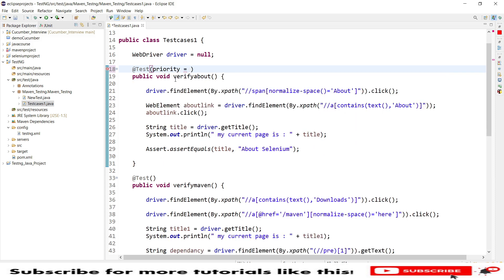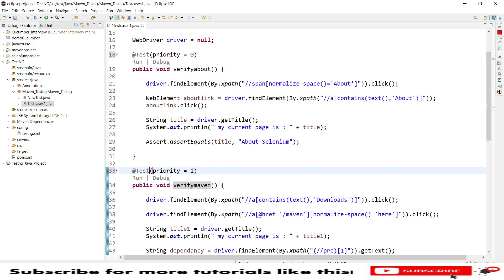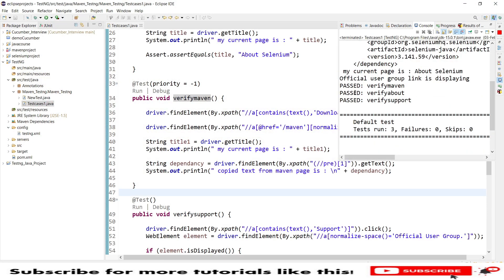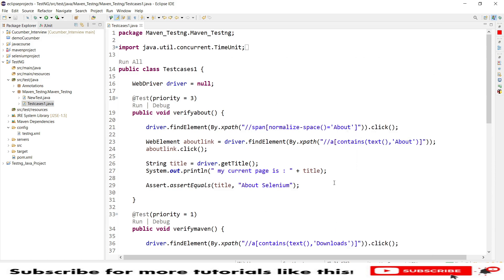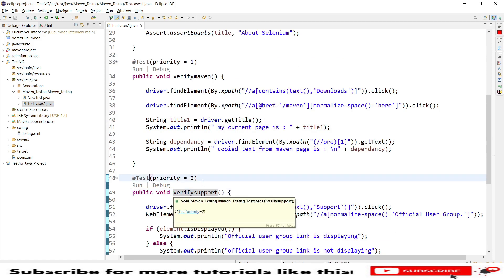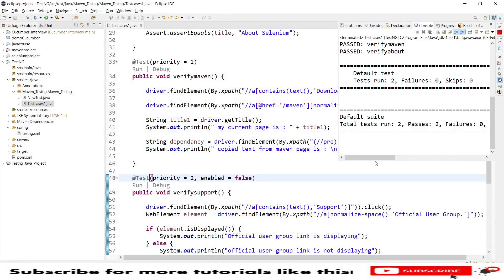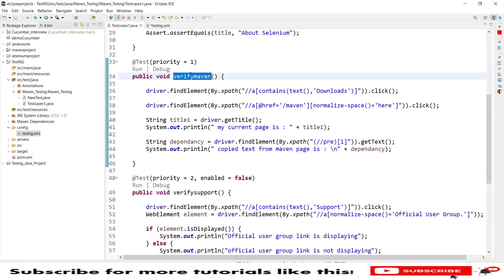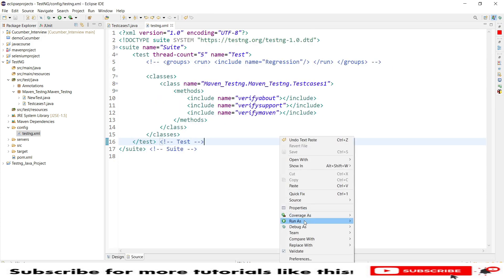#8 Test Case Prioritization in TestNG | How to Provide Test Case Priority | Selenium Framework |SDET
Hello

In this tutorial, I will explain you TestNG Prioritization:

Prioritization in TestNG is a way to provide a sequence to the methods so that they do not run out of order.

Priority in TestNG test cases is a parameter with attribute value as “priority”